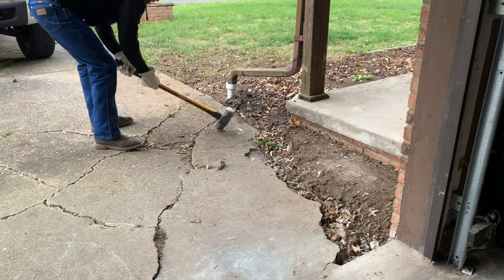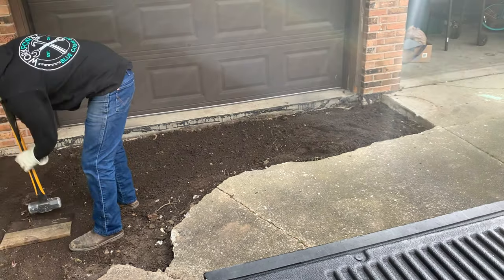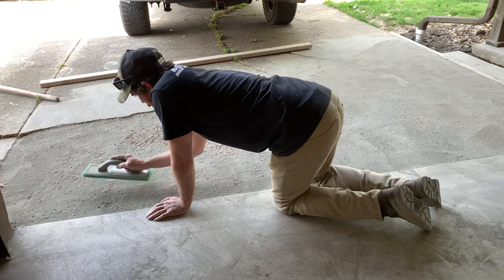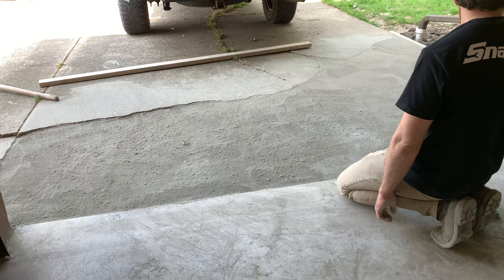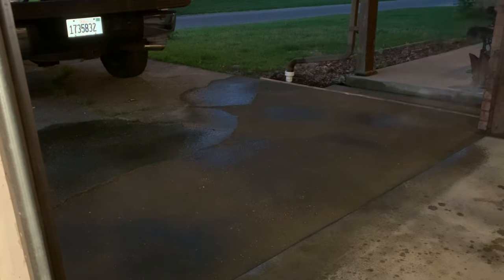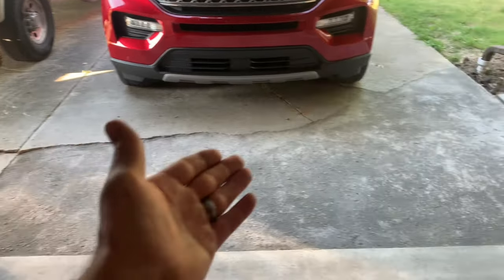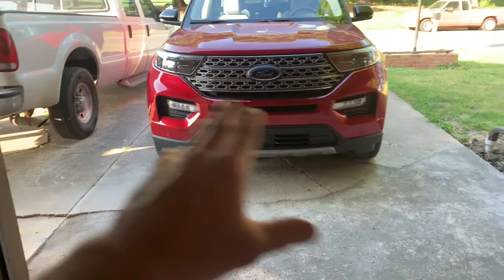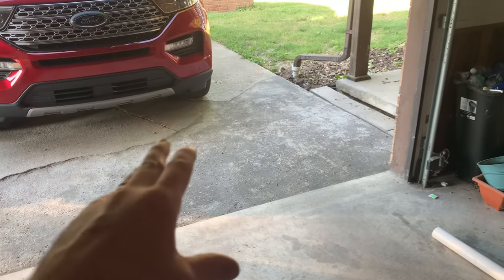DRY POUR CONCRETE DRIVEWAY PATCH